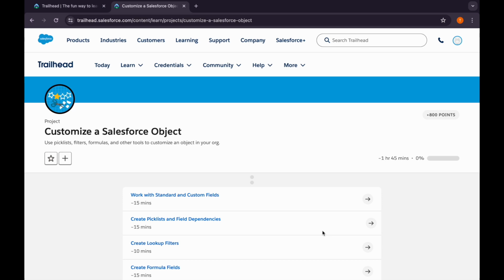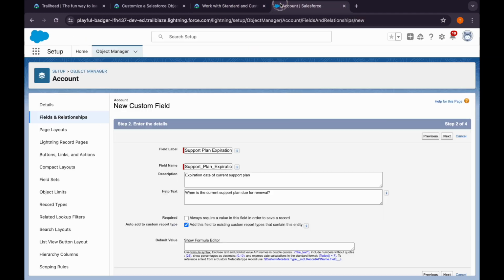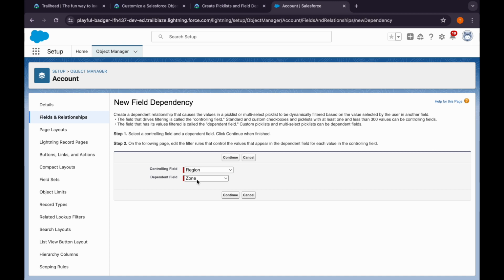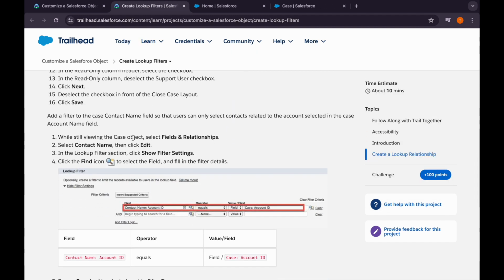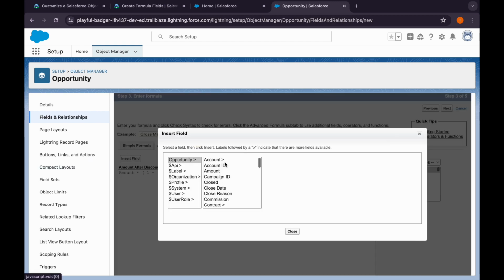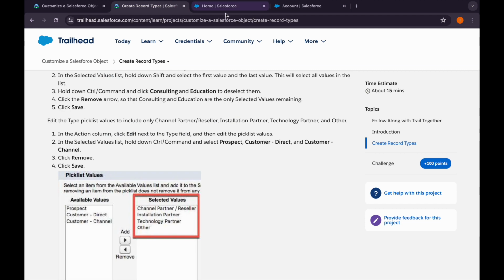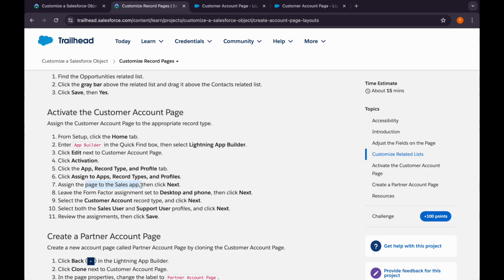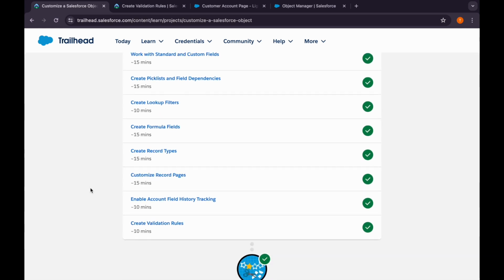Customize a salesforce object | Challenges 1 to 8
Challenges 1 to 8 of Customize a salesforce object' module.

Use picklists, filters, formulas, and other tools to customize an object in your org.